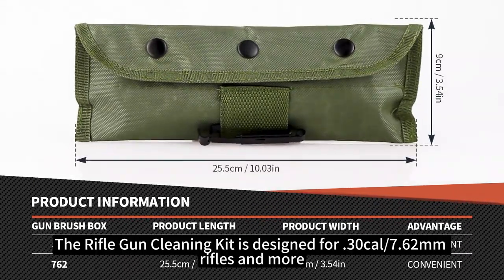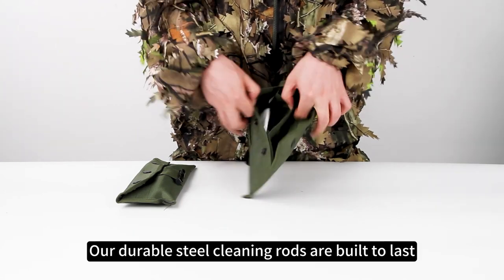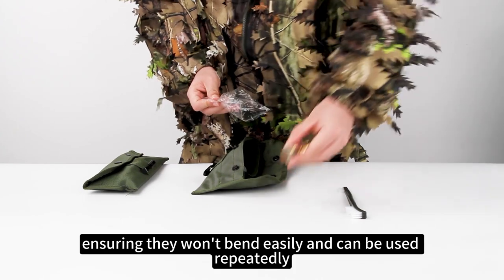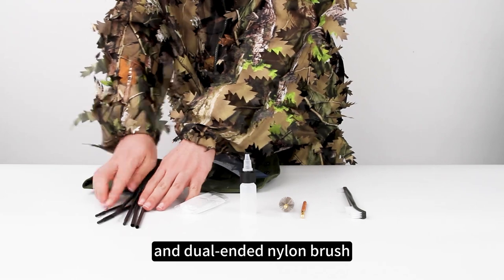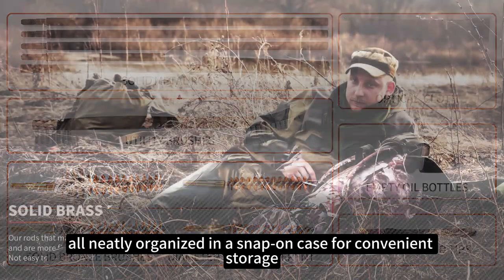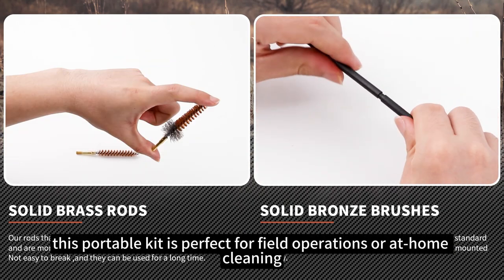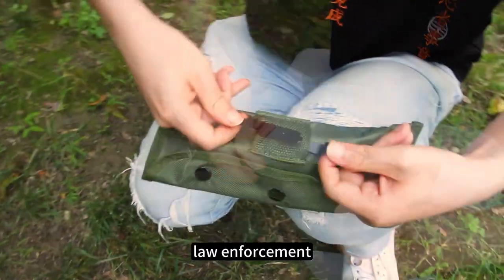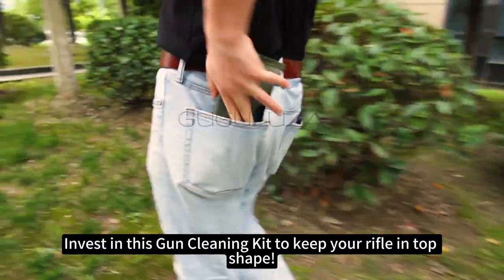Rifle Gun Cleaning Kits for30cal/7.62mm, Portable Rifle Cleaner Metal Brushes Set with Durable Pouch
This Gun Cleaning set is for the .30cal/7.62mm rifles etc; The cleaning rods are made of steel material and anti-rust, it will not bend easily, and can be used repeatedly.
Kit includes: Complete Model Cleaning Kit with 5 Piece Rods(Includes Loop), Adaptor, Bronze Bore Brush, Chamber Brush, Dual-Ended Nylon Brush, Oil Bottle.
The Cleaning Kit includes a snap on case that holds all the necessary cleaning tools included to keep your rifle in tiptop shape.
Belt Attachment: It has a belt attachment to slip your belt through it. It's small and lightweight design allows you to carry your bag.
Great For Field Operations Or At-home Cleaning. Perfect For Military, Law Enforcement, Hunters.